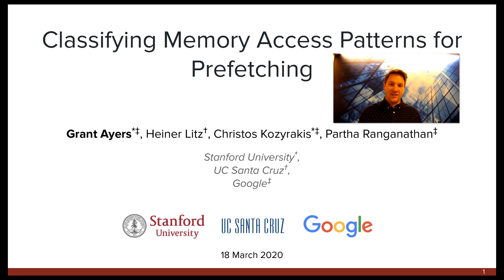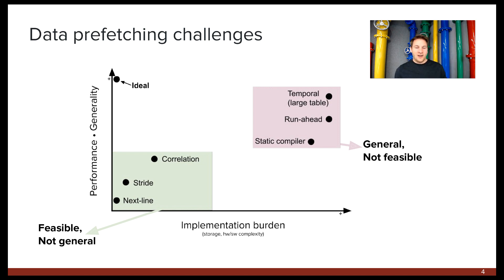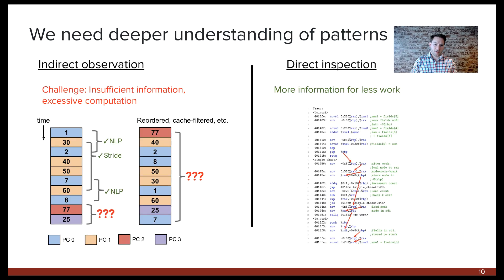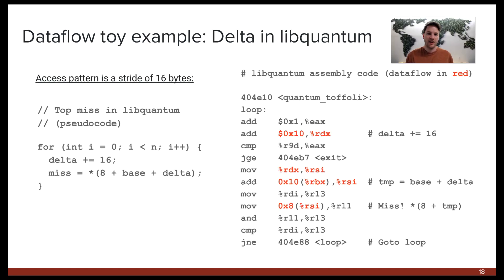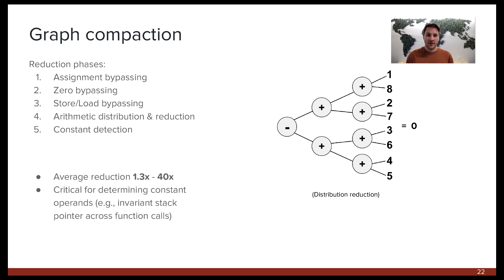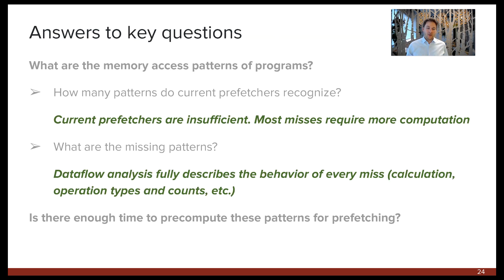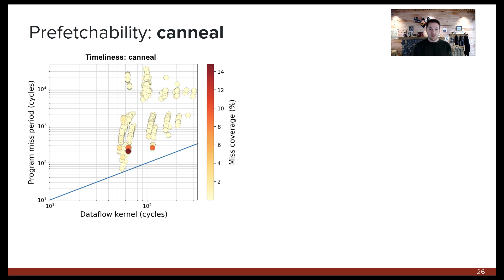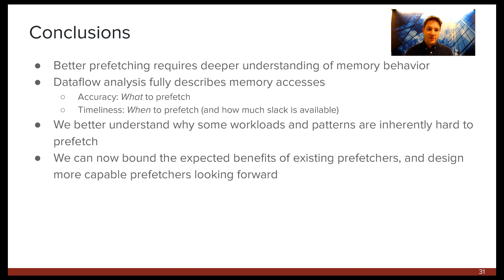ASPLOS'20 - Session 6B - Classifying Memory Access Patterns for Prefetching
Session 6B: Memory behavior — Where did I put it?

Title: Classifying Memory Access Patterns for Prefetching
Presented by: Grant Ayers (Stanford University)
Authors: Grant Ayers (Stanford University); Heiner Litz (UC Santa Cruz); Christos Kozyrakis (Stanford University); Parthasarathy Ranganathan (Google)